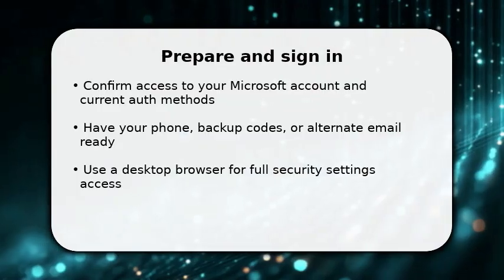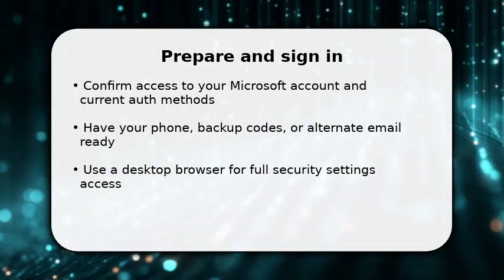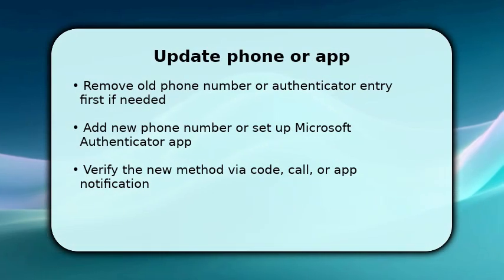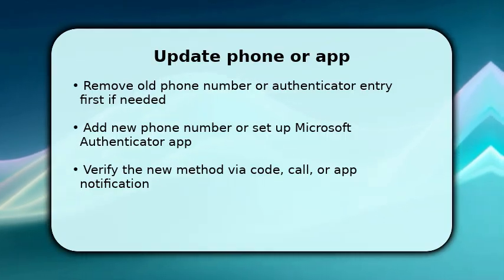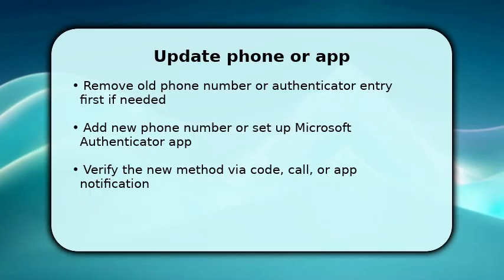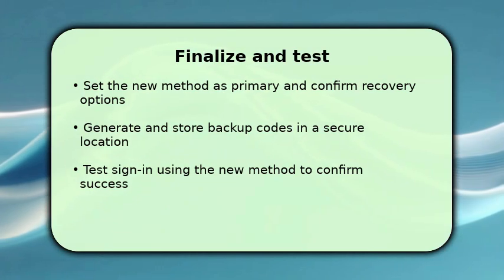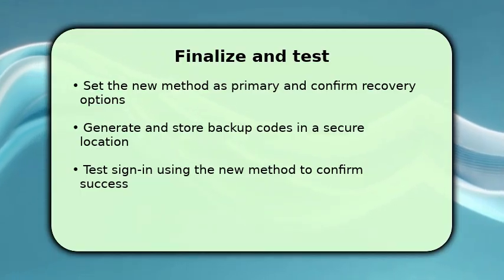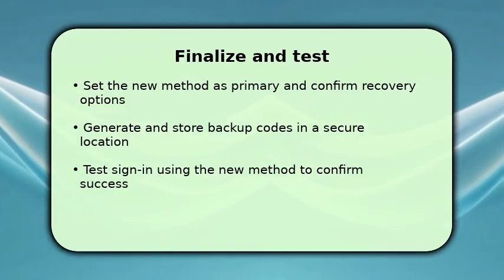How to Change Two Factor Authentication Number on Outlook - Step by Step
Learn the detailed process of changing your two-factor authentication (2FA) number in Outlook with our comprehensive guide. Follow step by step instructions to ensure a smooth transition and maintain security for your account.

change Two Factor Authentication, Outlook Security Settings, Two Step Verification Change Number, Microsoft Account Update, Enable/Disable Authenticator App, Account Recovery Process